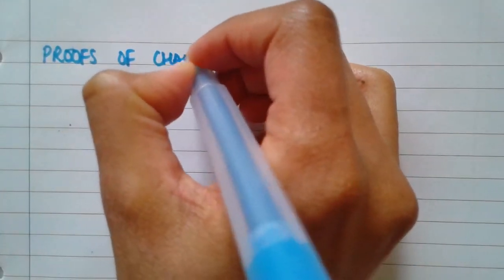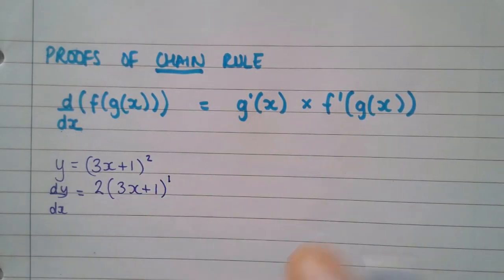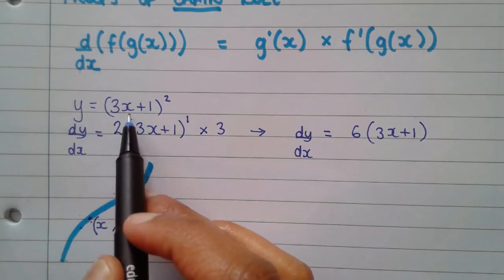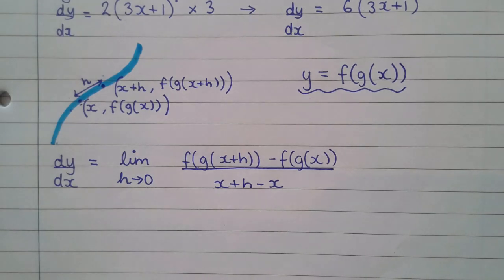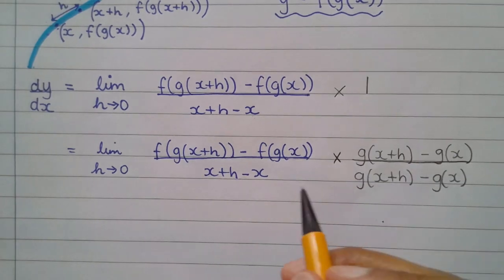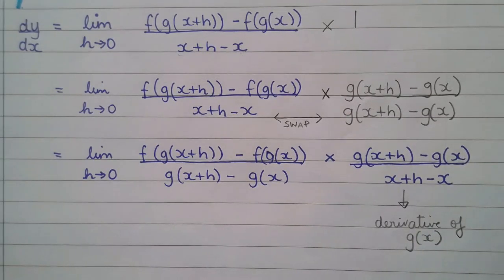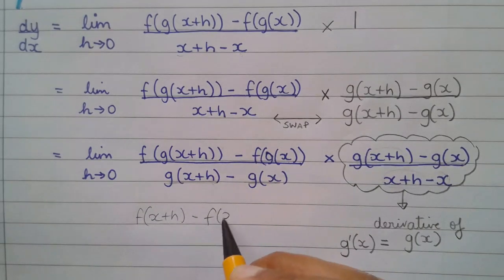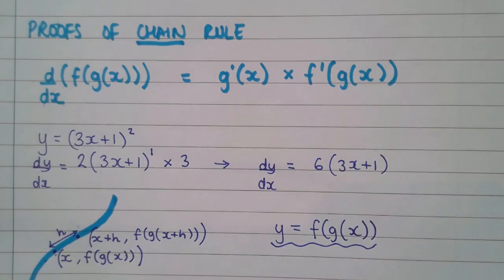Differentiation PROOF Chain Rule from First Principles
Edexcel Year 13 course - explaining the Algebraic proof from first principles for Chain rule in Differentiation